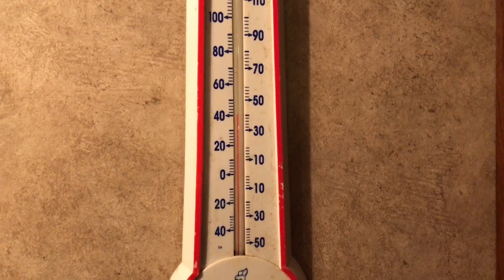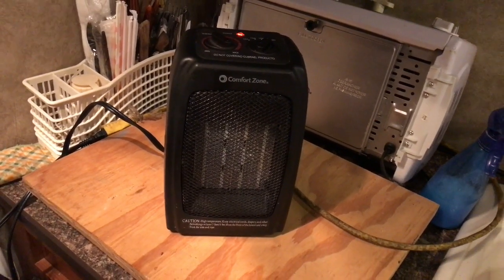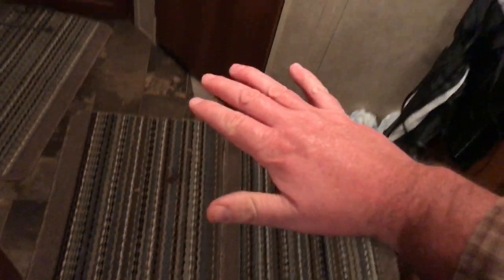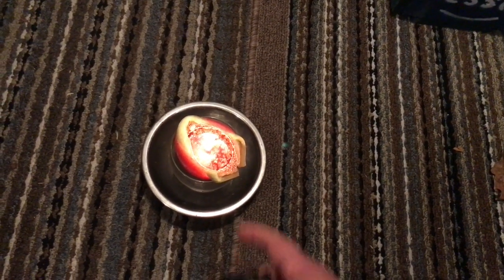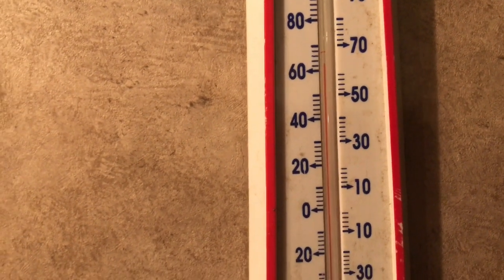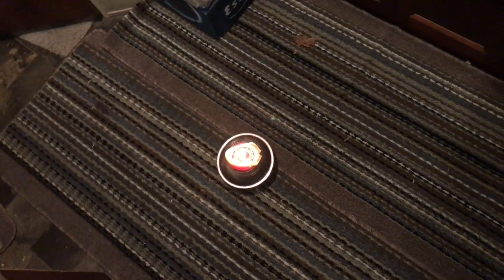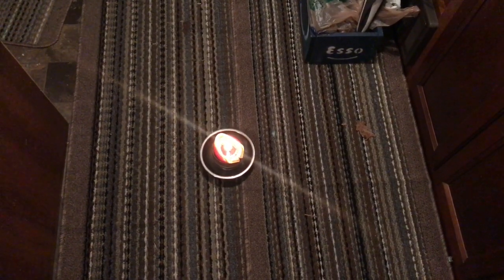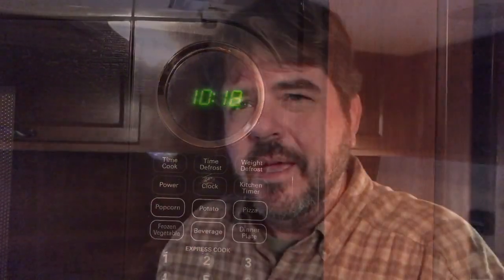A Candle Used To Heat An RV, Can It Work??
WE ARE NOW ON FACEBOOK!!!